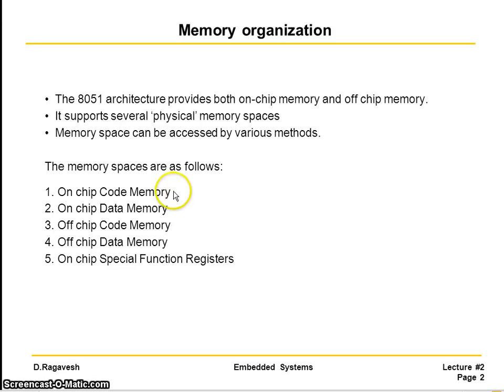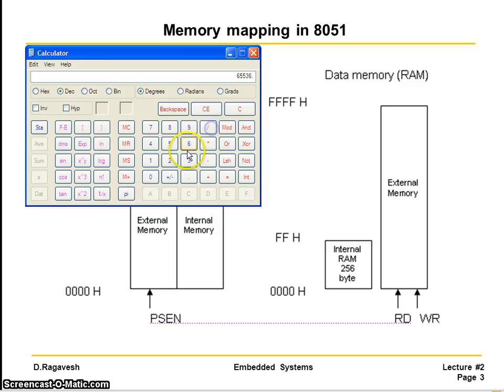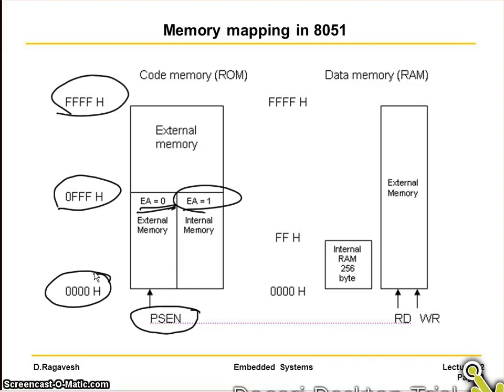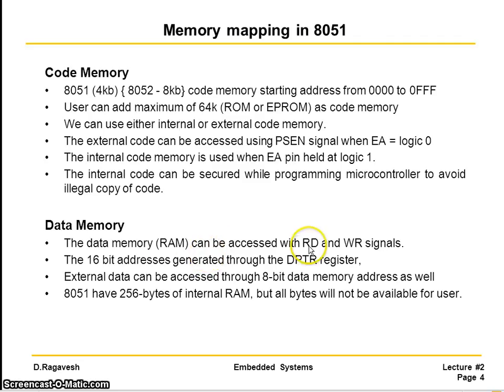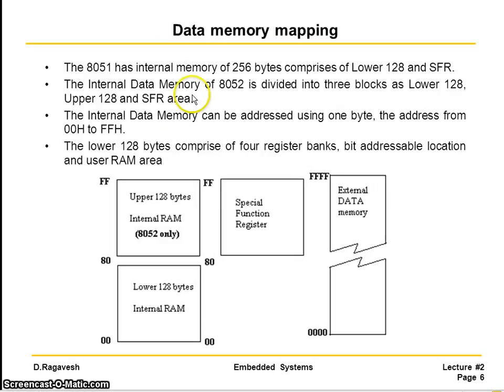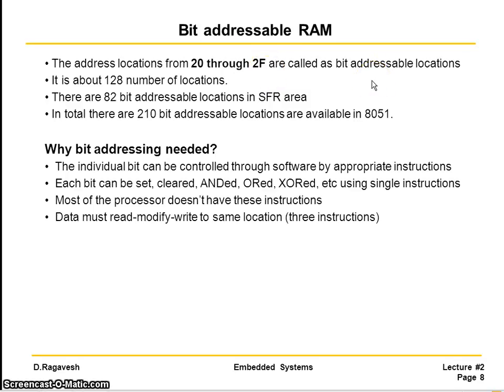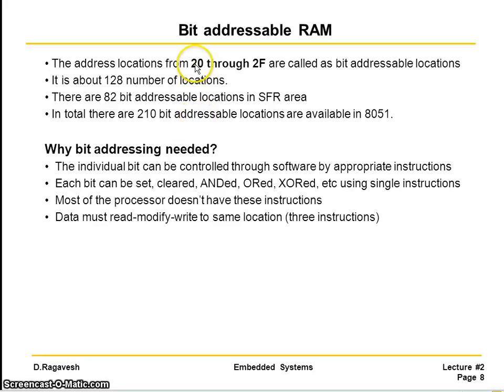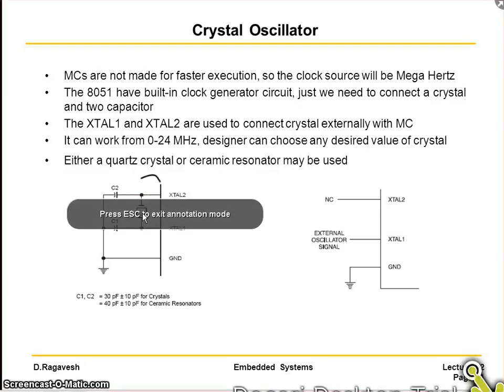8051 Microcontroller: Hardware and memory overview (1 of 2)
This video is about:
Code and data memory of 8051 microcontroller.